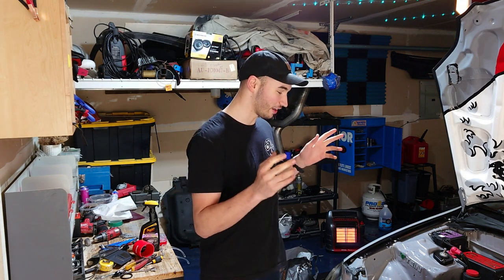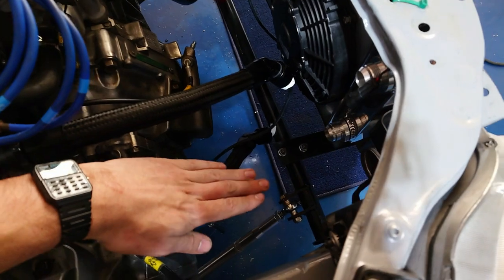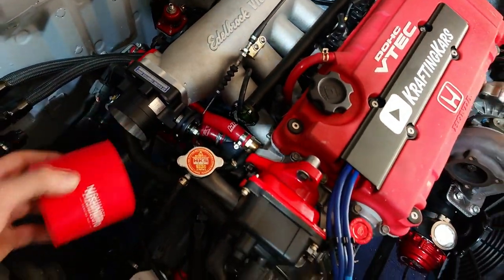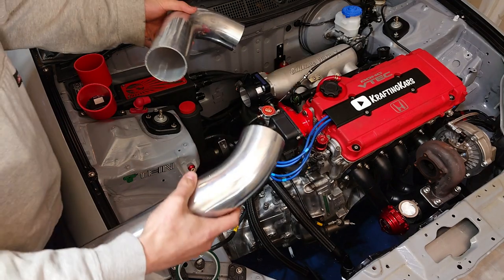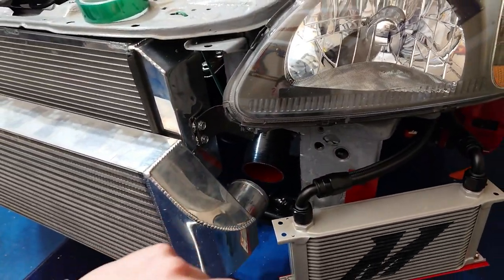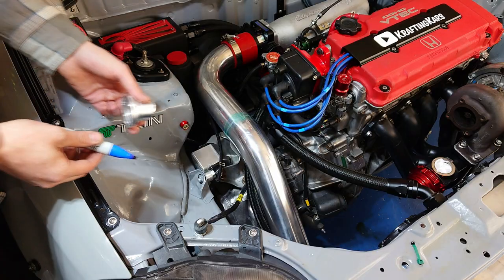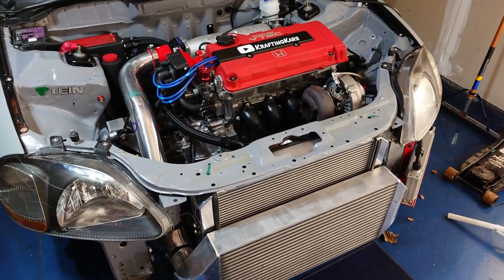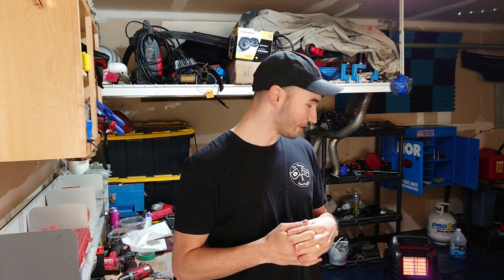DIY Intercooler Piping! Turbo Civic Project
Today we walk through the process of making your own custom intercooler piping to fit your build. I purchased this 3 inch piping kit from siliconeintakes.com here: